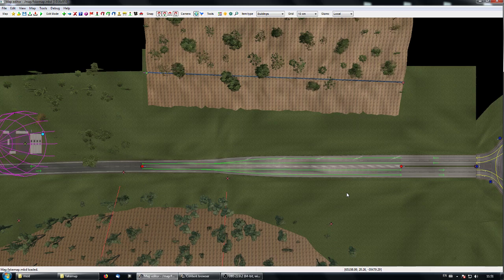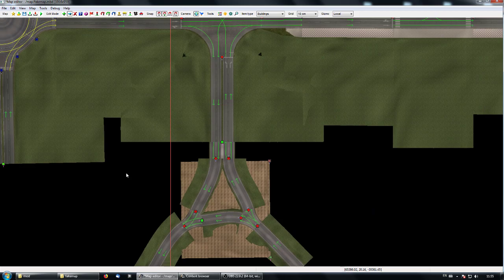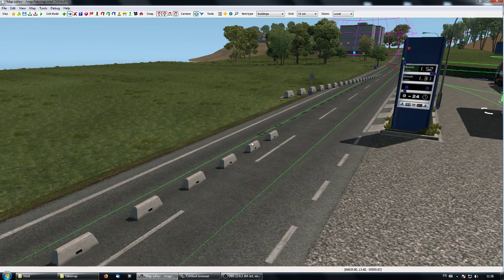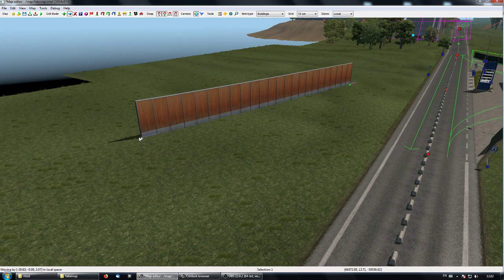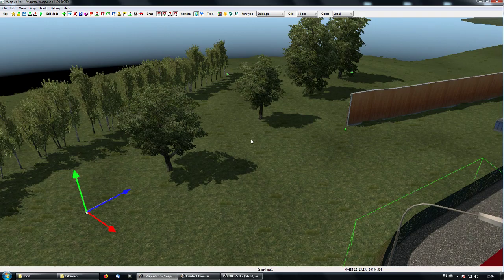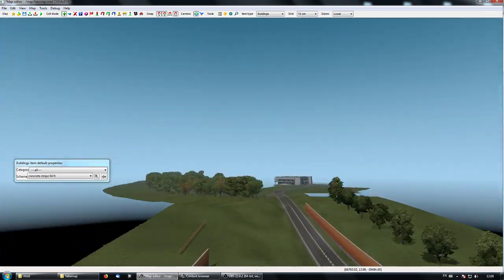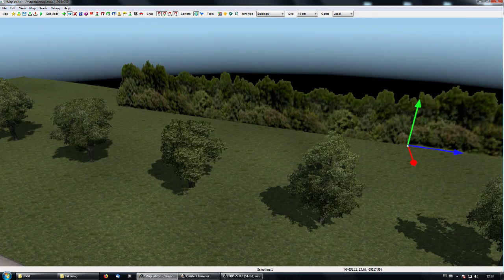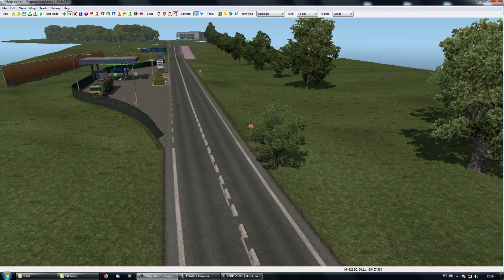ETS2 Map Editor ep.7 Buildings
Basic control and options in buildings placements(fence, rail, barrier and so on).
All tutorials and help/info in this Forum topic